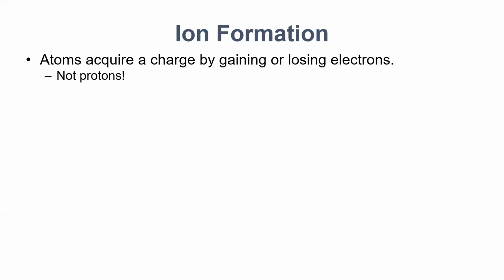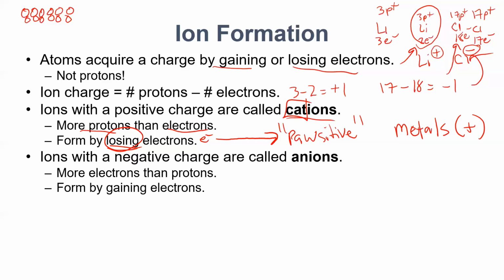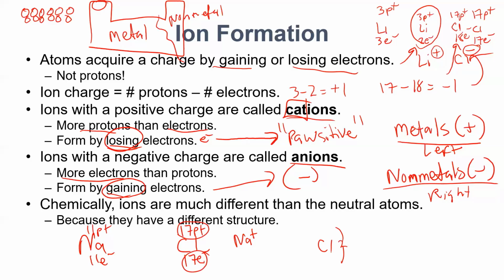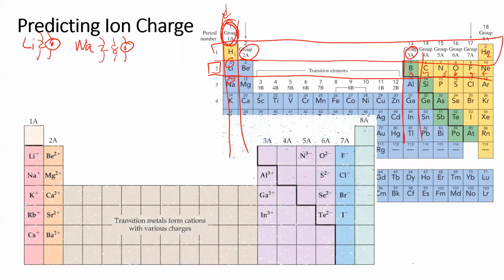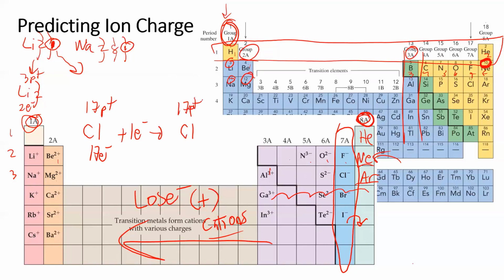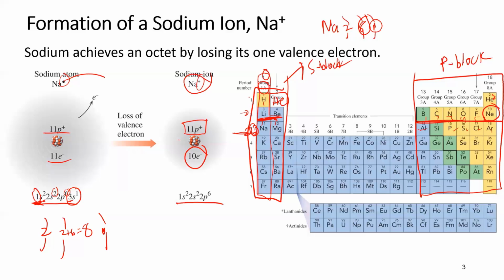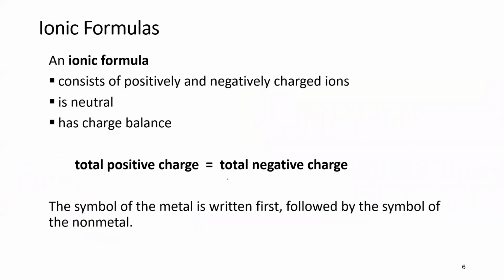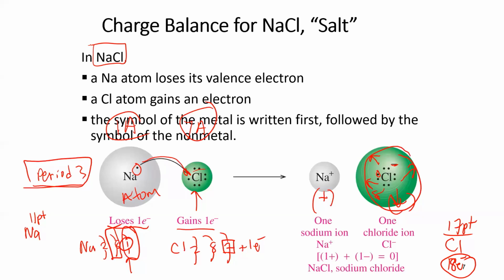How Do Ions Form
This video covers Ion Formation